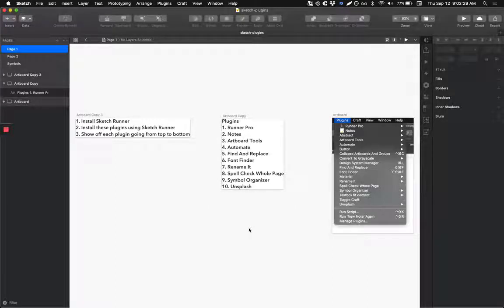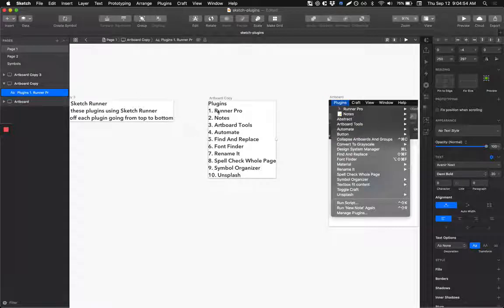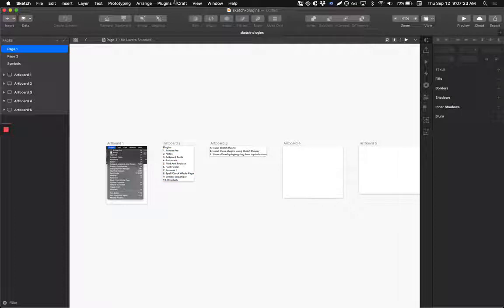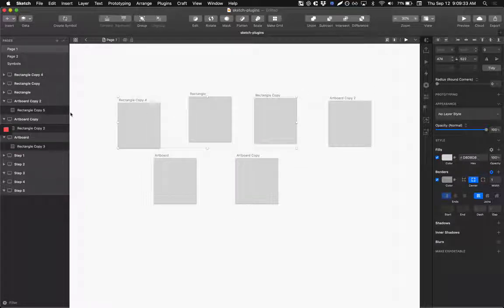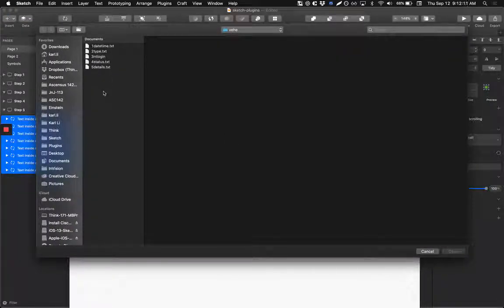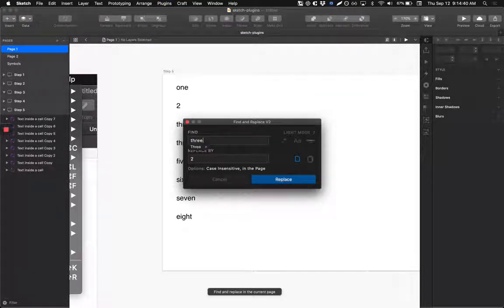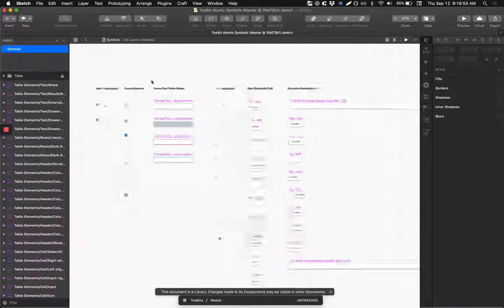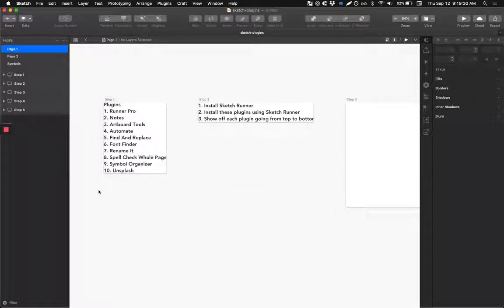Favorite Tools: Sketch Plugins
Plugins
1. Runner Pro
2. Notes
3. Artboard Tools
4. Automate
5. Find And Replace
6. Font Finder
7. Rename It
8. Spell Check Whole Page
9. Symbol Organizer
10. Unsplash